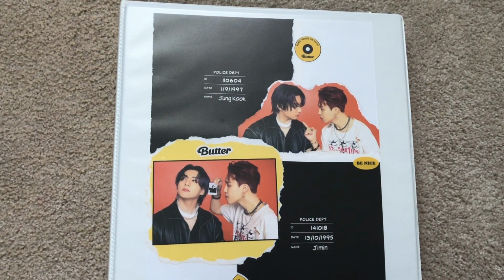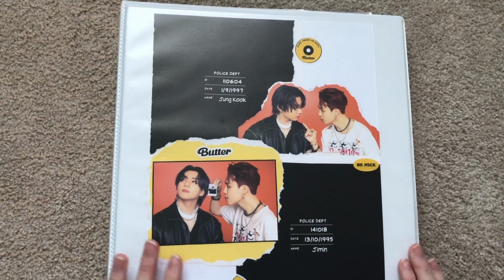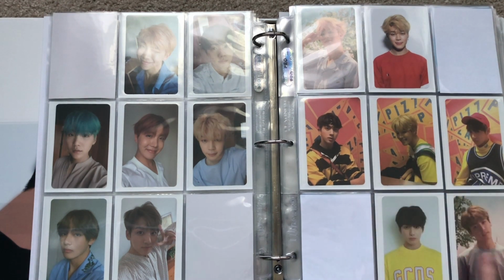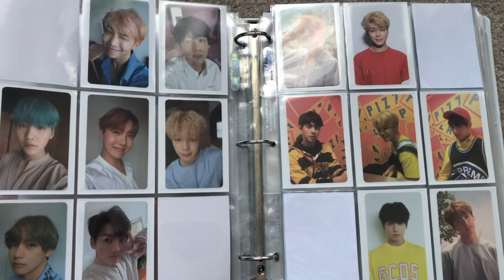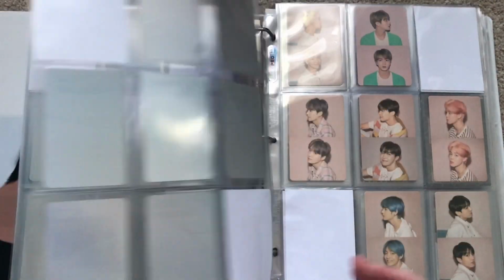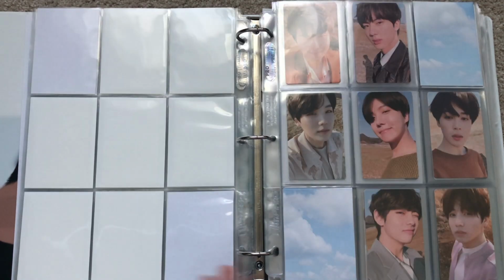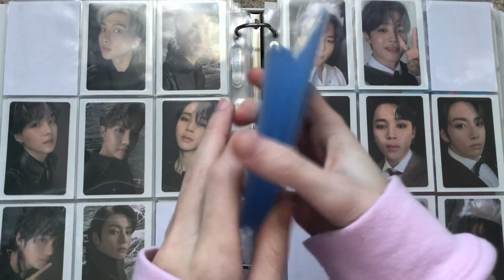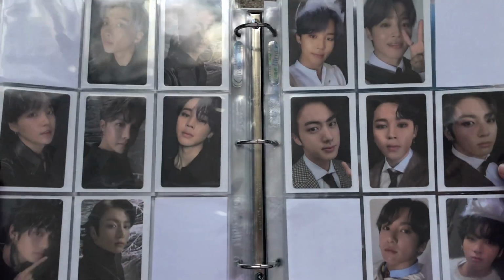reorganizing + resleeving bts photocards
- hi!
hopefully this video explains my thought process behind my new set up for love yourself and map of the soul :) + some christmas jazz
~ meg